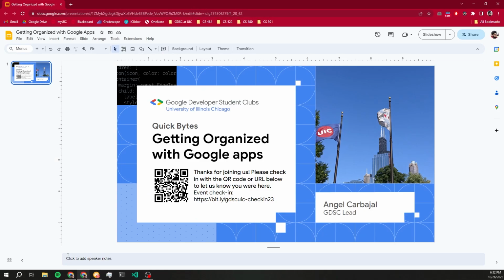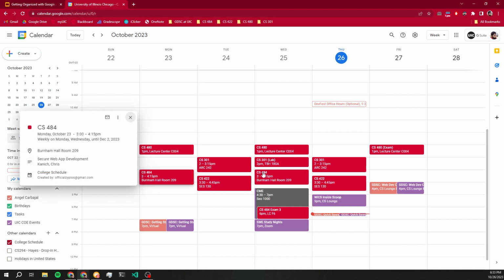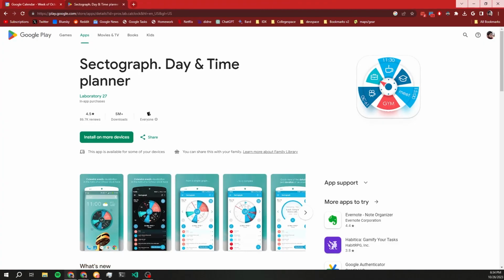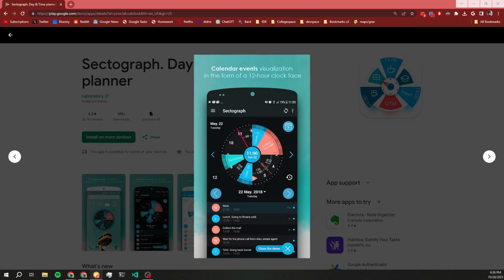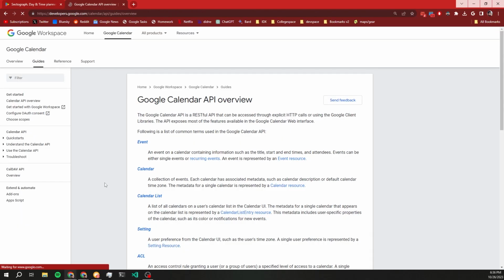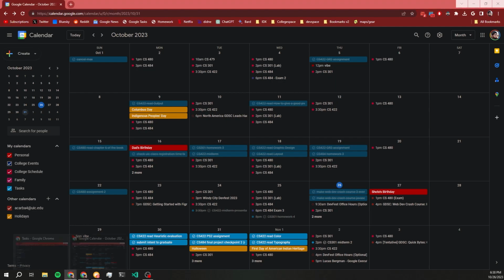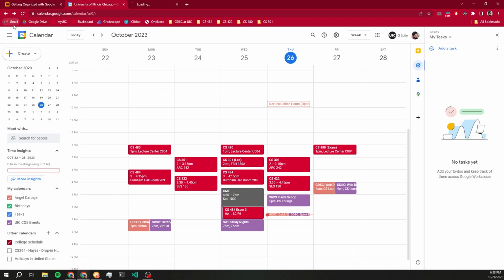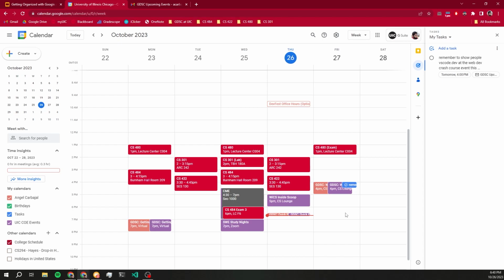Quick Bytes: Getting Organized with Google Apps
Recording of the live event held on Thursday, October 26th.

In this short, 15 minute Quick Bytes session we'll be going over how you can get organized with a few Google apps: Google Calendar and Google Tasks!

Freshmen are highly encouraged to attend this event! It'll set you up well for the rest of your time here at UIC.